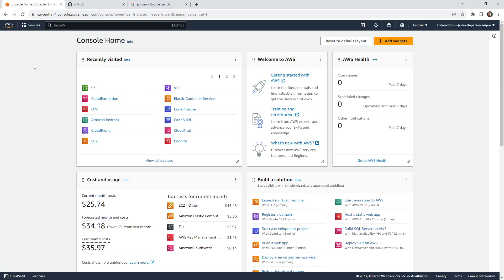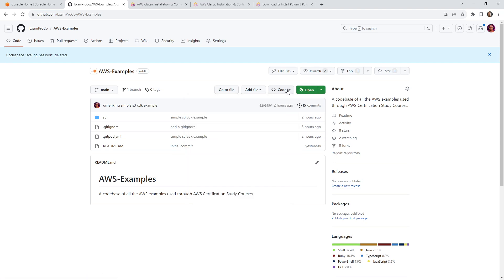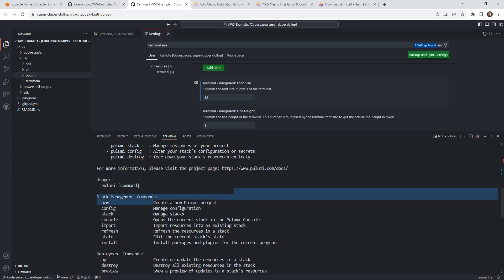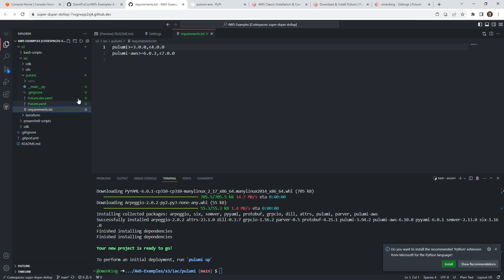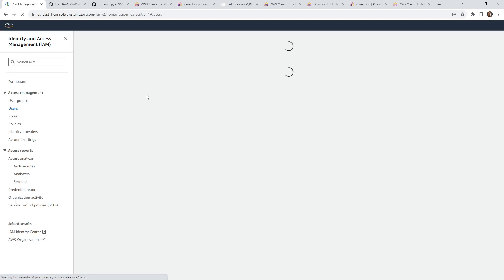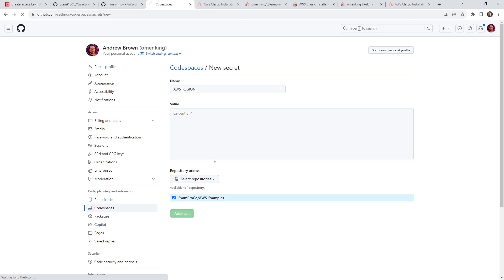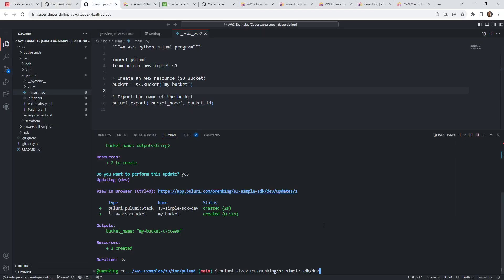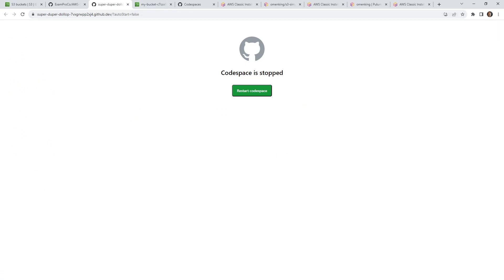Amazon S3 with Pulumi (Simple) - AWS Course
Explore how to manage Amazon S3 resources using Pulumi. Learn to define buckets and manage storage programmatically with modern development tools.